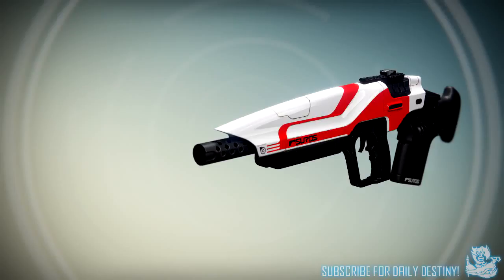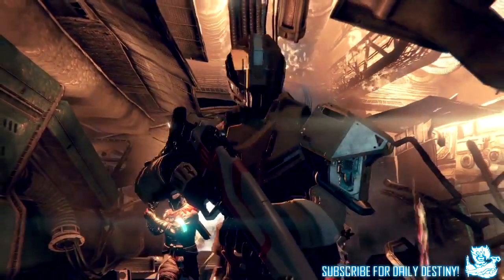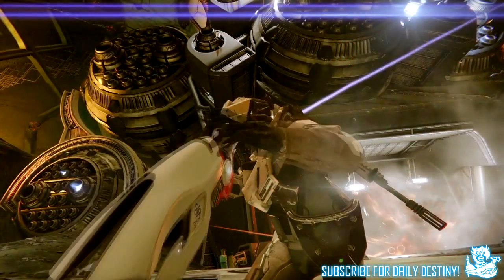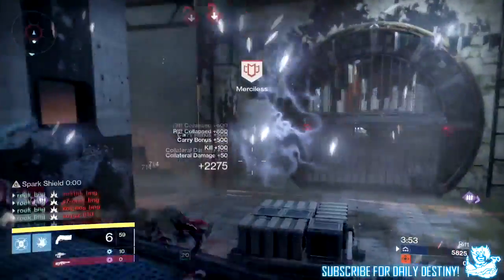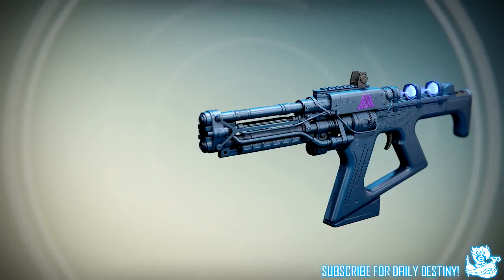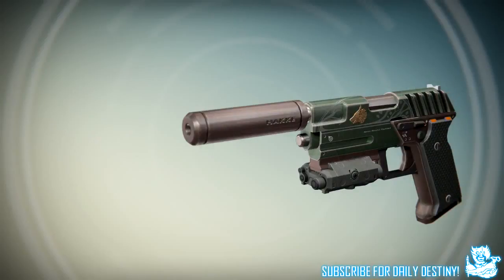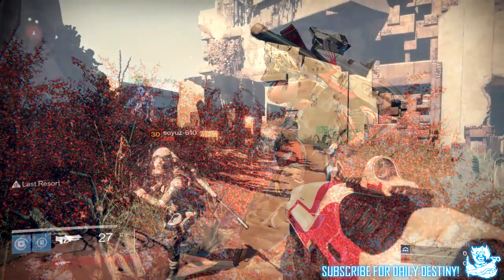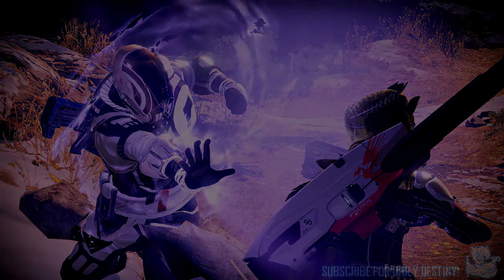05 Destiny New TAKEN KING Weapons Exotic & Legendary The Taken King DLC Expansion